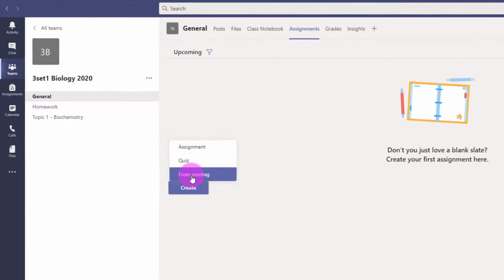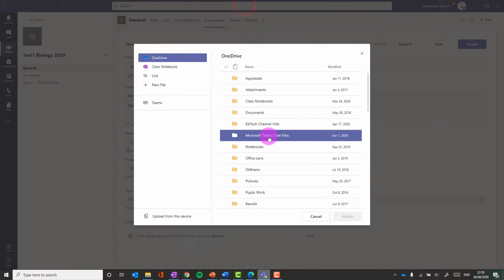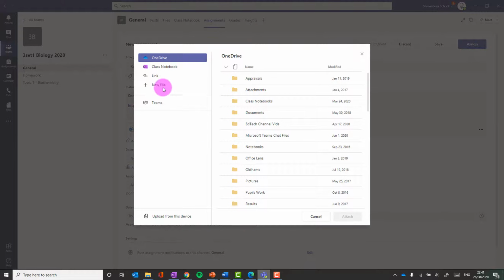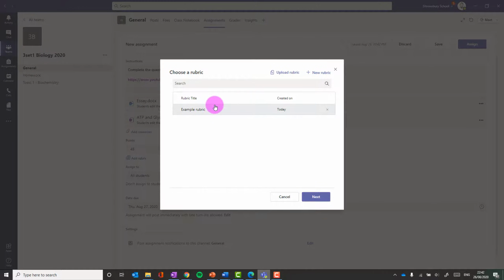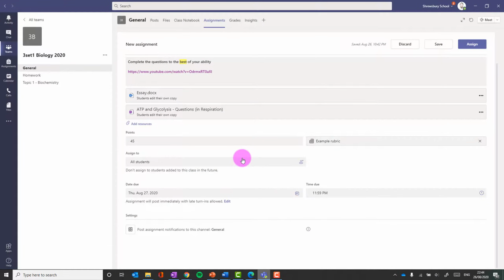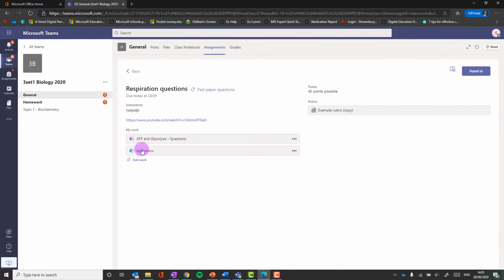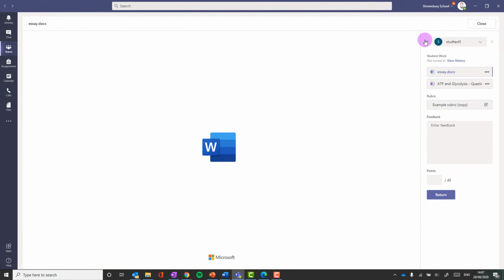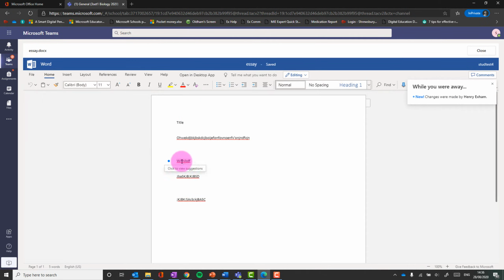Setting and grading assignments to a Class in Teams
This is a complete tutorial showing you how you can set assignments, add resources, change the settings, add rubrics, then mark and return them to the student. The whole process is also shown from the student perspective as well.